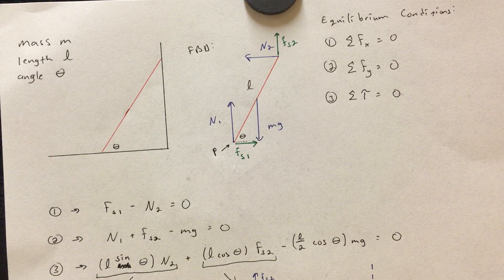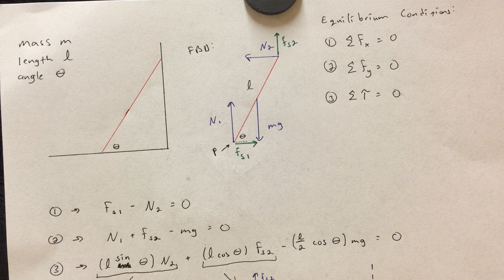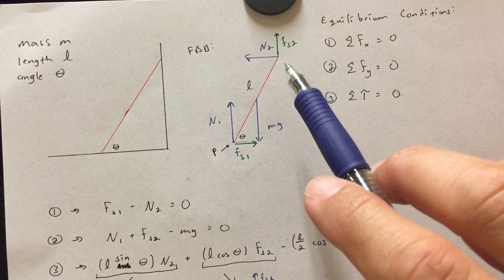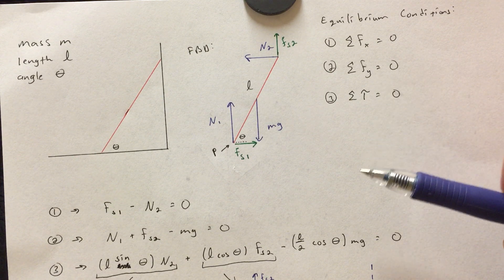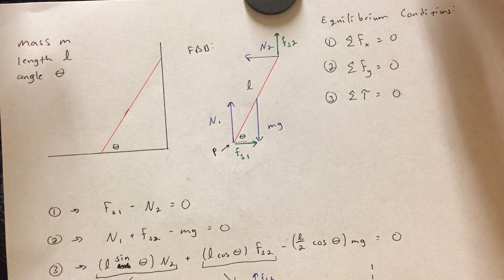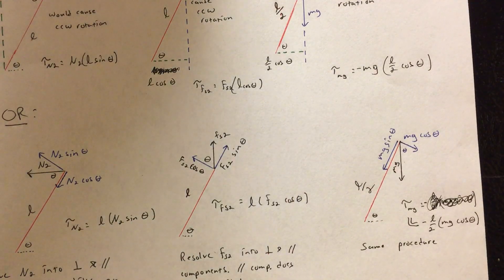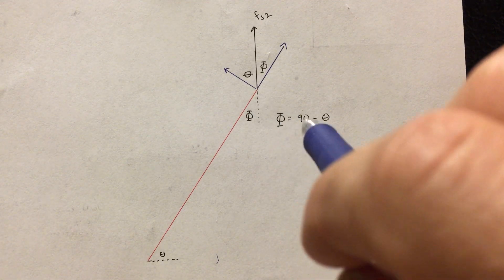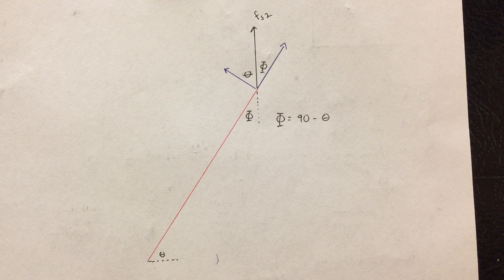Leaning Ladder Torque Example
A characterization of a standard physics equilibrium torque problem.